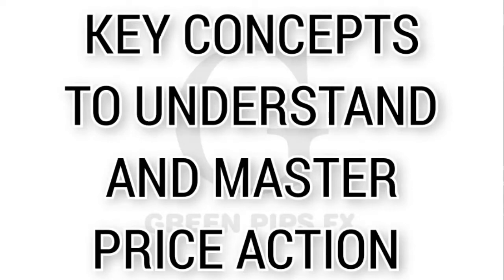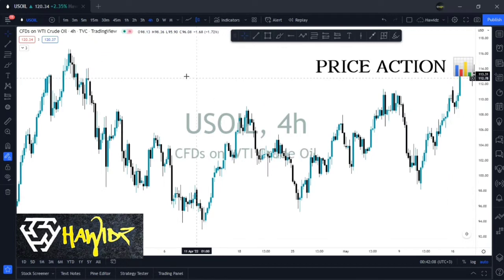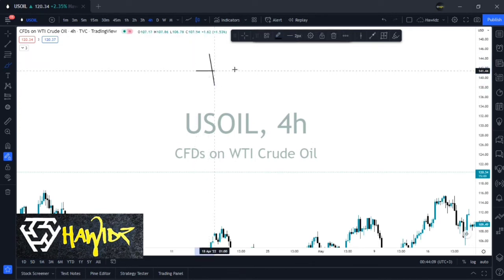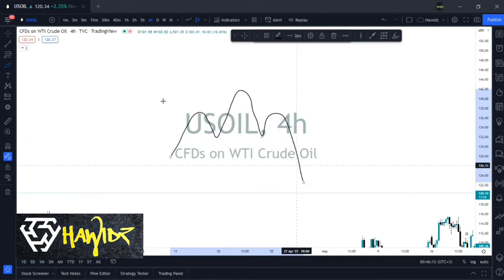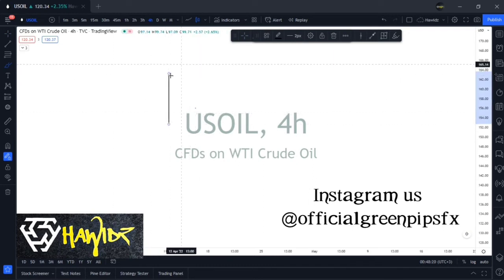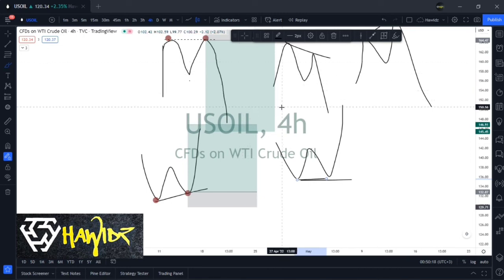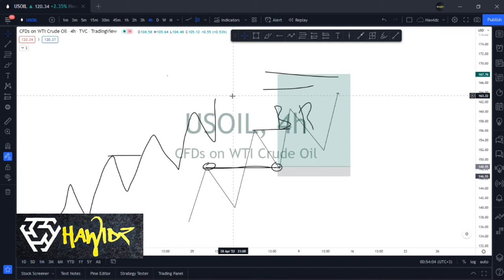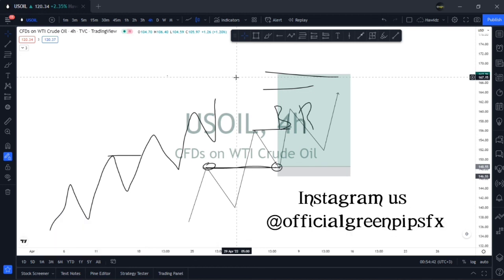KEY CONCEPTS TO UNDERSTAND PRICE ACTION - MASTER PRICE ACTION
Best Broker with a $120 trading bonus!!!

Register with a JustMarket Broker(standard account|Leverage 1:3000) highest leverage of all Broker💪

 [MINIMUM DEPOSIT is $1]